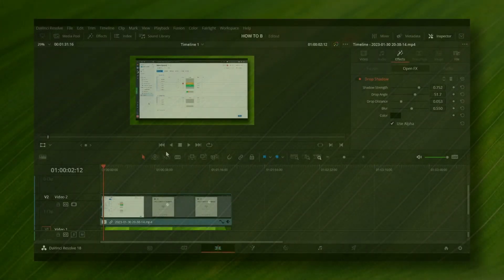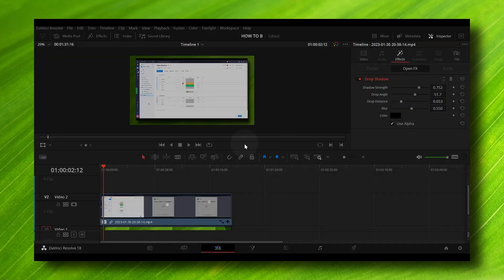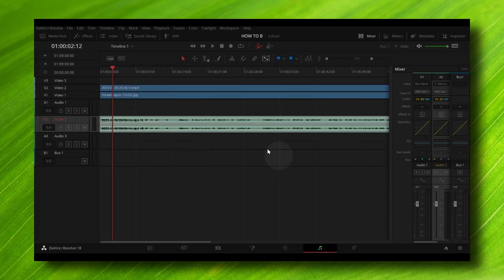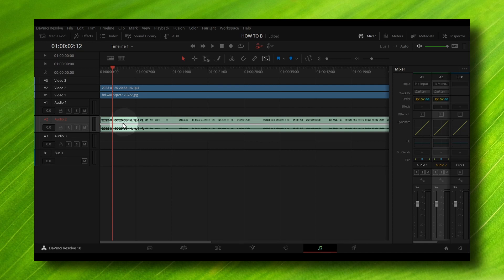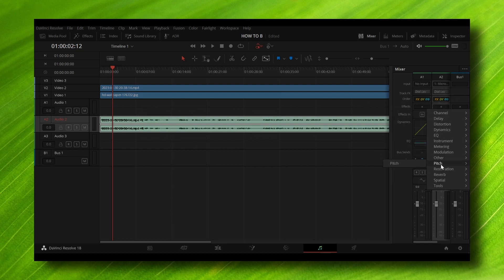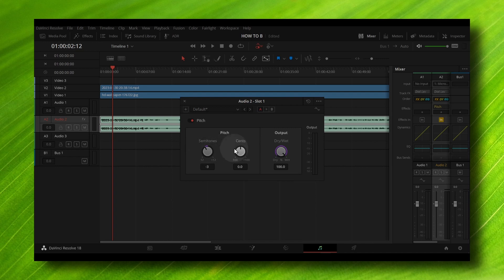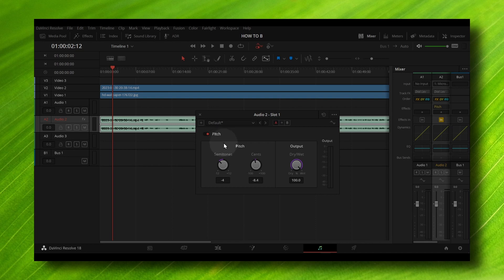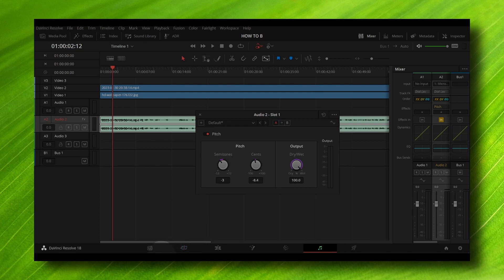How To Change Pitch In DaVinci Resolve 18 2023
You won't want to miss a single detail of this tutorial since I will take you step-by-step through the entire procedure. So please follow along with me and watch the entire video on How To Change Pitch In DaVinci Resolve 18 2023

⌚ TIMESTAMPS
0:00 Introduction
01:00 Wrap up